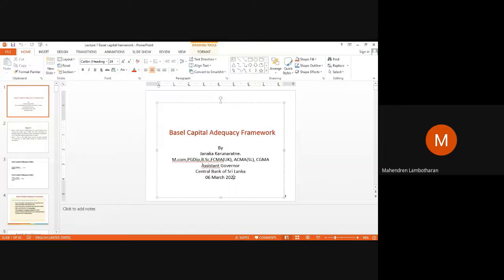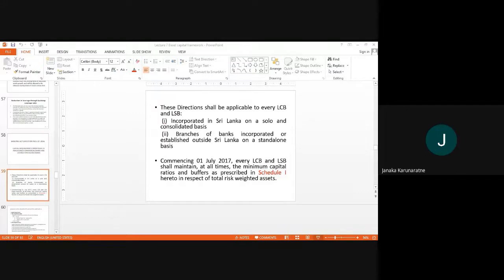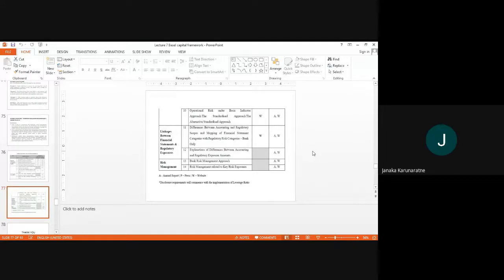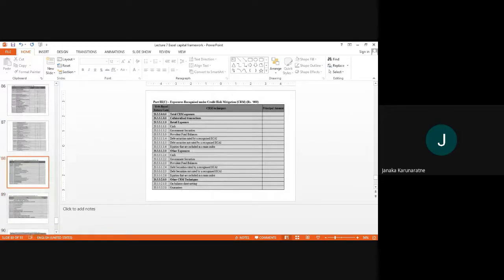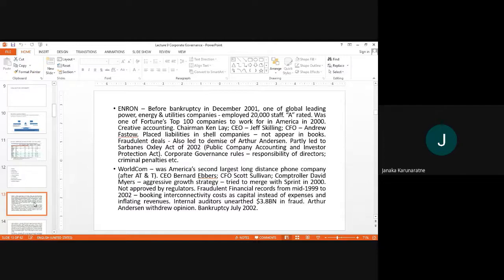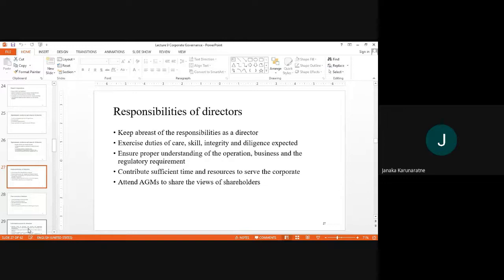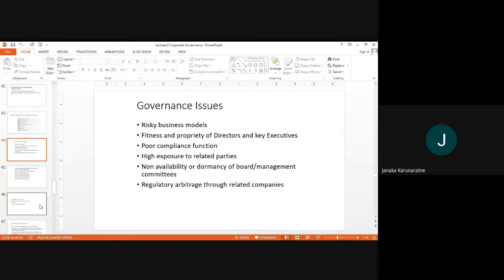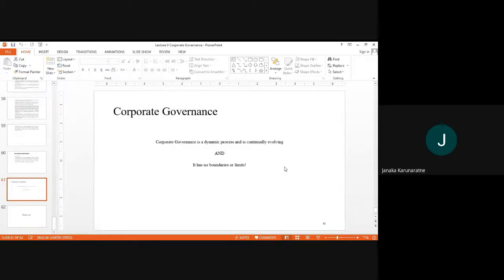Diploma in Bank Integrated Risk Management - 13 03 2022 - IBSL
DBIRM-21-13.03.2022